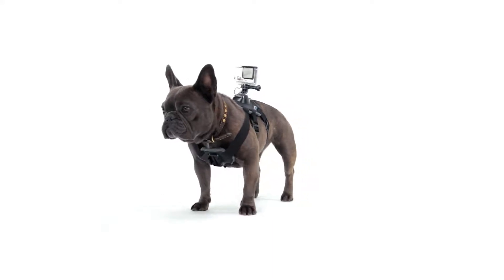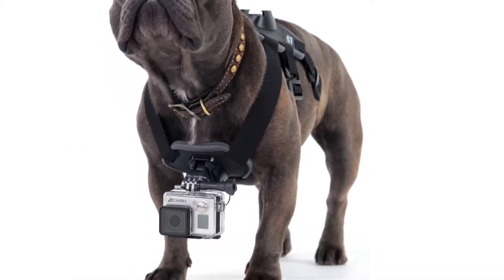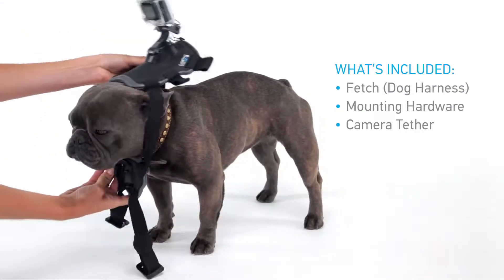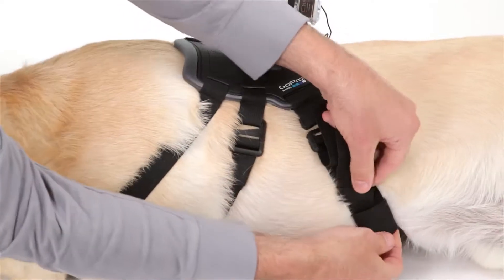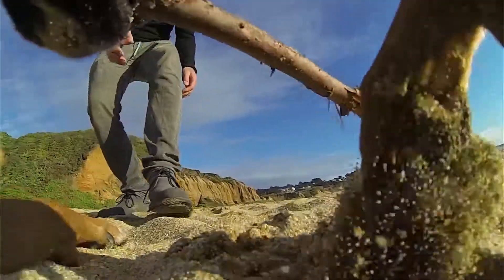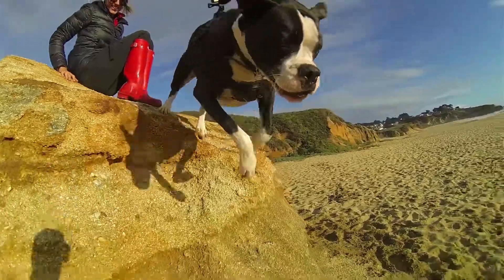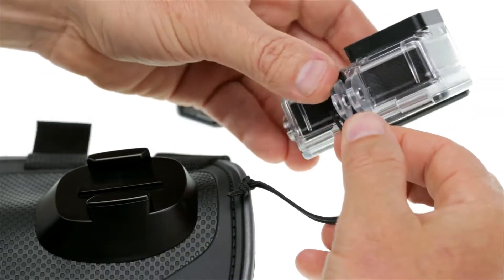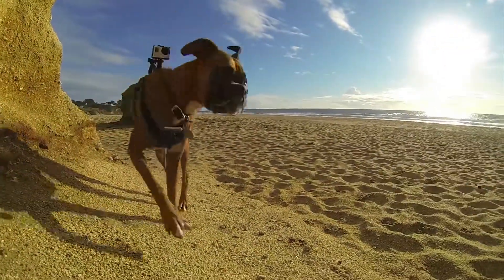GoPro - Fetch Dog Harnas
Het Fetch Dog Harnas van GoPro is verkrijgbaar bij Outdoorsupply.nl;